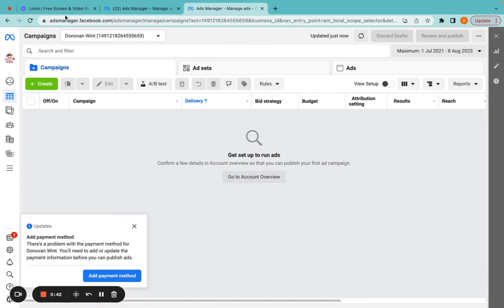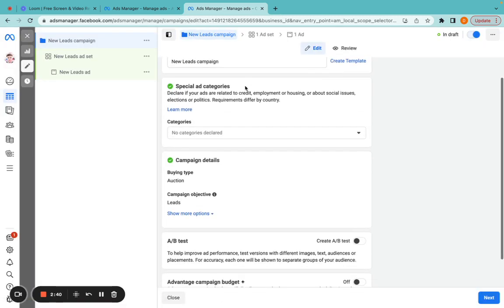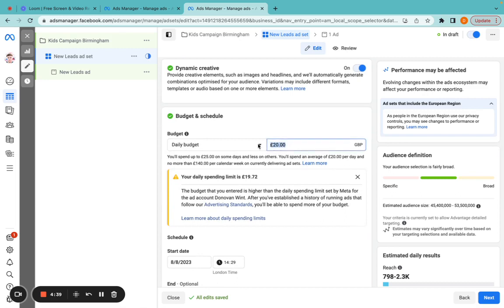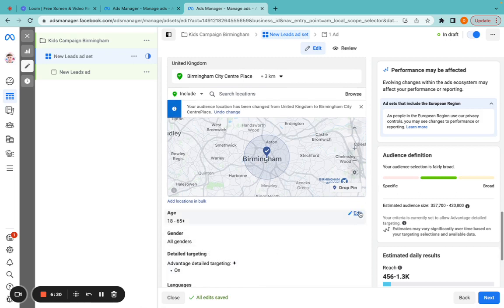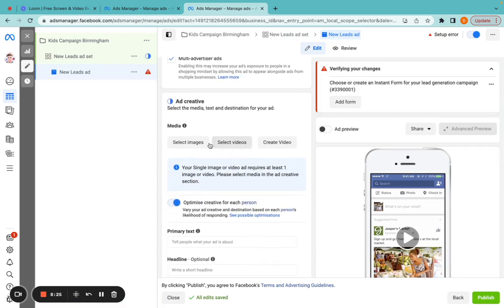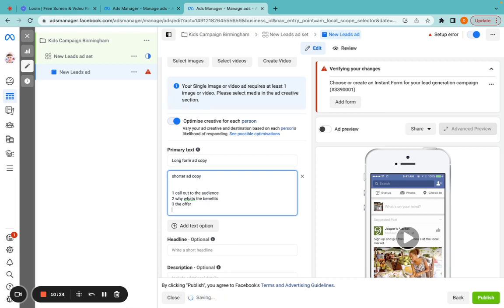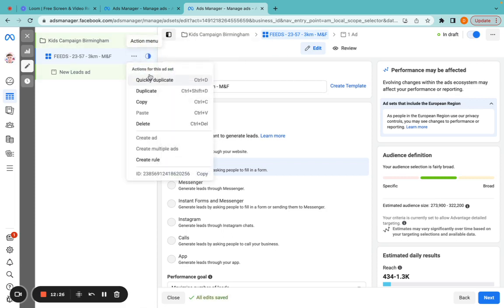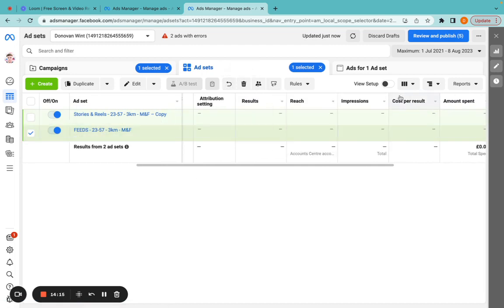How We Set Up Ads That Get a Cost Per Lead Of £1-£3! - Martial Arts School Owners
Want More Members?